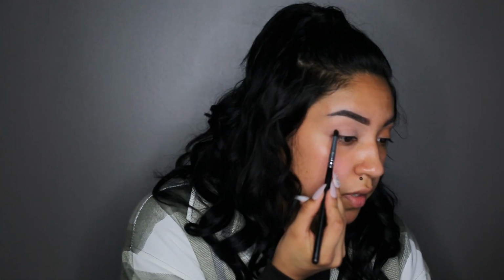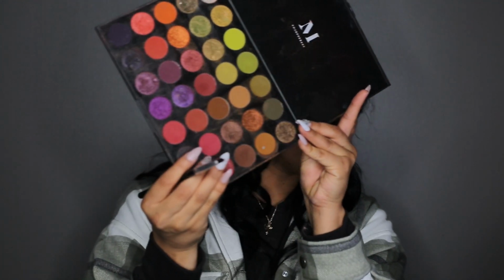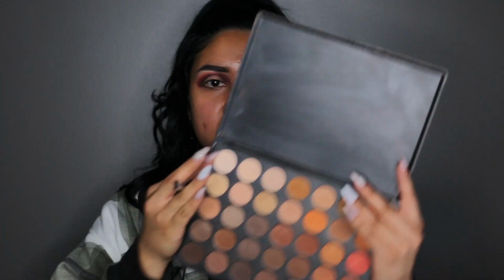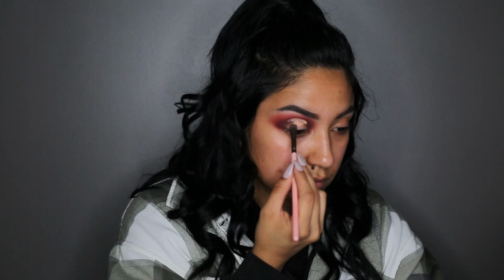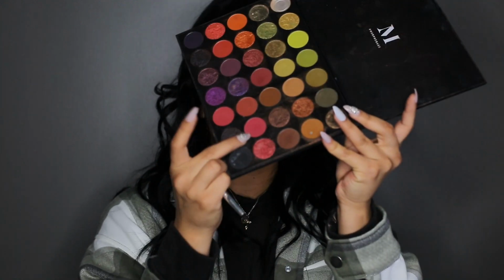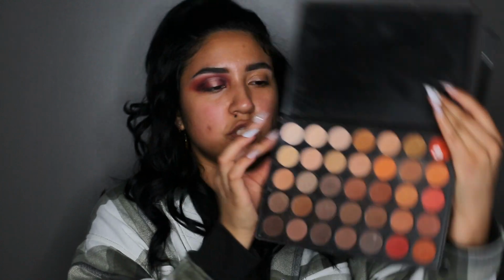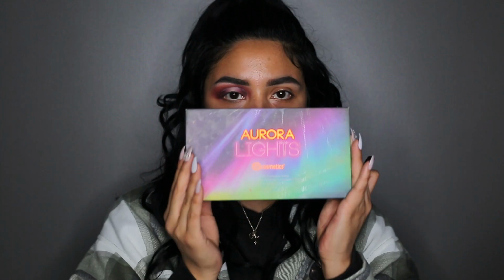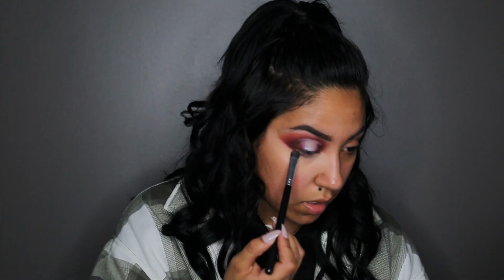Halo smokey eye with magenta tones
Not perfect, but excited to learn and to create more!